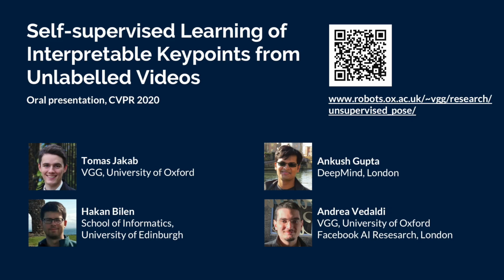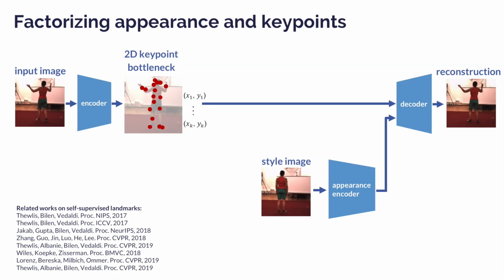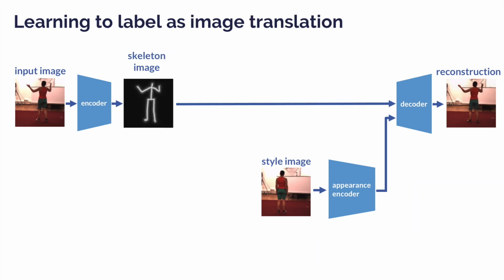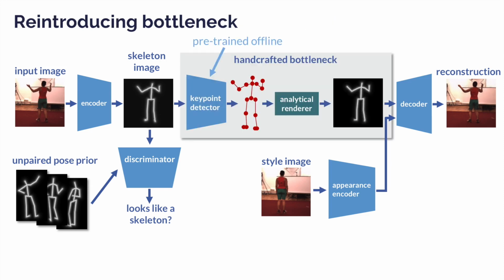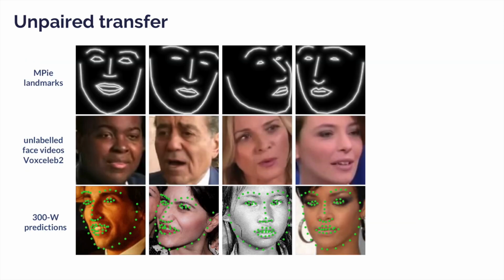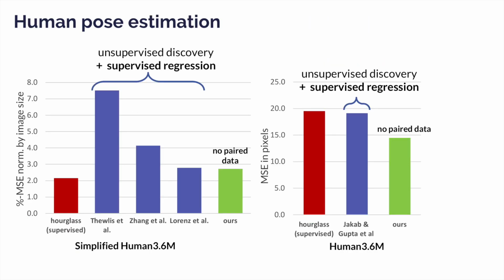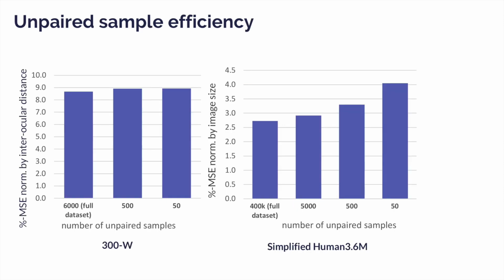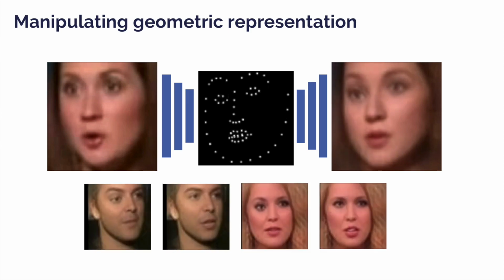Self-Supervised Learning of Interpretable Keypoints From Unlabelled Videos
Authors: Tomas Jakab, Ankush Gupta, Hakan Bilen, Andrea Vedaldi Description: We propose a new method for recognizing the pose of objects from a single image that for learning uses only unlabelled videos and a weak empirical prior on the object poses. Video frames differ primarily in the pose of the objects they contain, so our method distils the pose information by analyzing the differences between frames. The distillation uses a new dual representation of the geometry of objects as a set of 2D keypoints, and as a pictorial representation, i.e. a skeleton image. This has three benefits: (1) it provides a tight 'geometric bottleneck' which disentangles pose from appearance, (2) it can leverage powerful image-to-image translation networks to map between photometry and geometry, and (3) it allows to incorporate empirical pose priors in the learning process. The pose priors are obtained from unpaired data, such as from a different dataset or modality such as mocap, such that no annotated image is ever used in learning the pose recognition network. In standard benchmarks for pose recognition for humans and faces, our method achieves state-of-the-art performance among methods that do not require any labelled images for training.